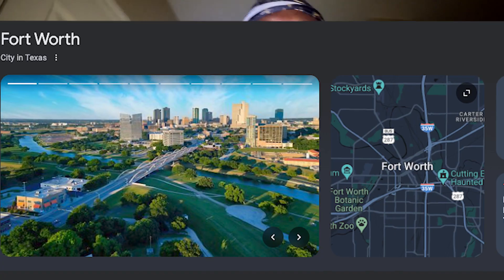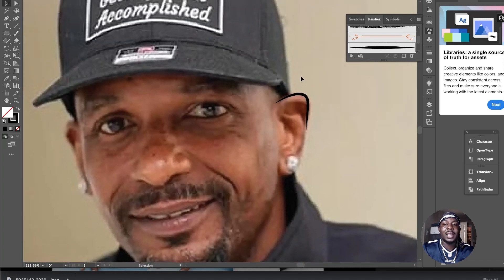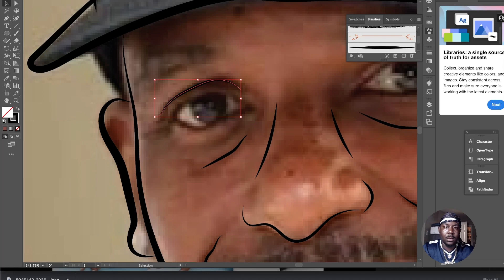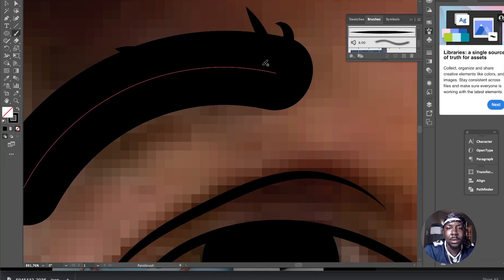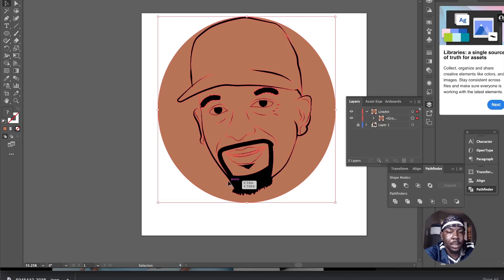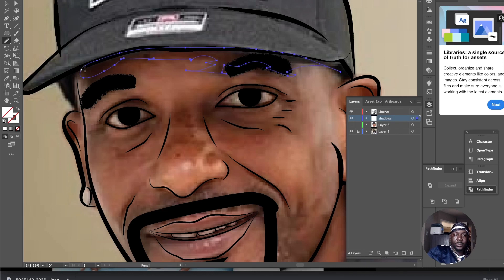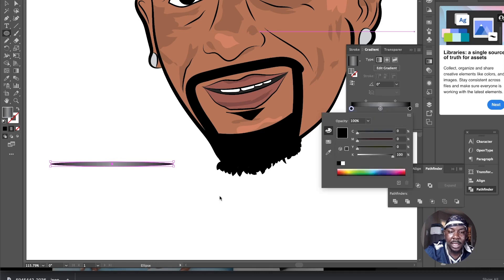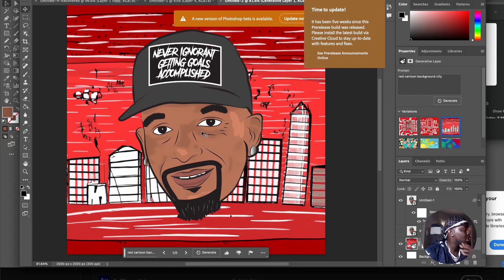How to Cartoon Charleston White ( Step By Step)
Discover the joy of creating your own cartoon avatar with our easy-to-follow tutorial about drawing Charleston White in Adobe Illustrator. This guide not only demonstrates how to cartoonize a picture but also sheds light on the intricacies of turning yourself into an animated masterpiece. If you're keen on learning how to cartoon yourself in Adobe Illustrator, or even desire to master the art of cartoon photo editing, our comprehensive guide has got you covered. Graphic design tutorials for beginners can often seem daunting, but ours breaks down complex techniques into manageable steps. From basic graphic design tutorials to more advanced topics specific to Adobe Illustrator, we make learning enjoyable and efficient. This cartoon tutorial is not only a drawing guide for beginners but also doubles up as a valuable reference for more advanced learners. By the end of this tutorial, you'll be capable of cartooning people with ease and style. In addition, we offer a glimpse into the world of Cartoon Animator 5, an essential tool for any budding animator. Whether you're looking to upskill or just have fun, this cartoon tutorial drawing video is the perfect place to start your journey.